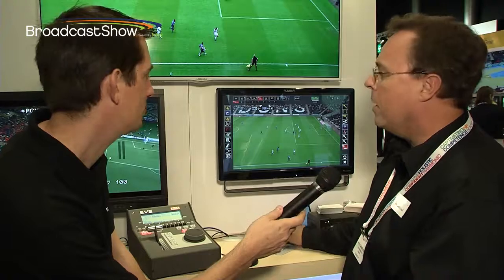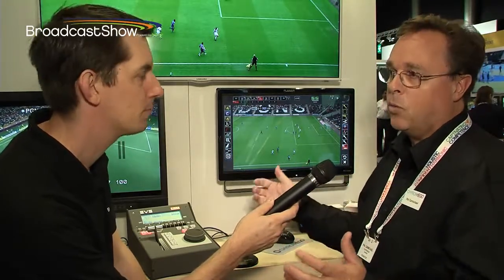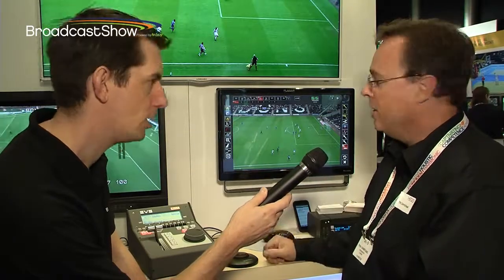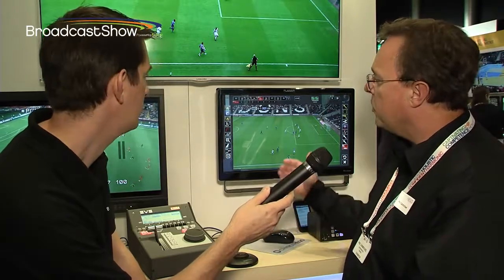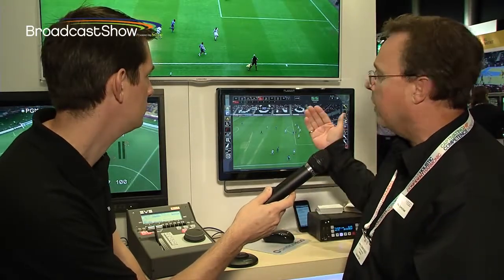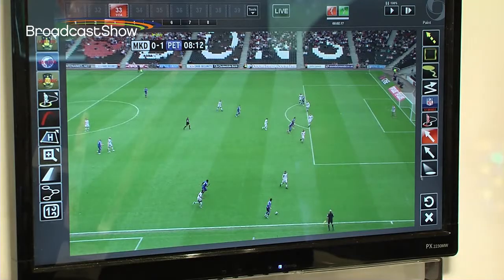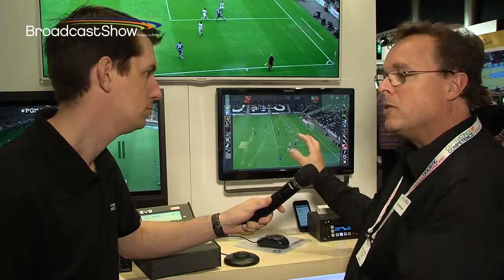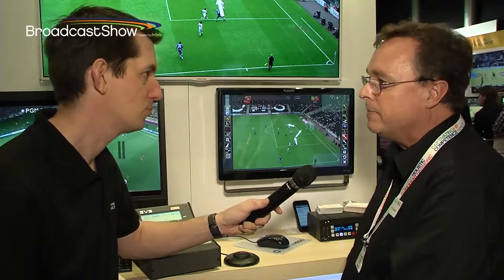ChyronHego Paint Demo at IBC2013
Video demo phần mềm bình luận thể thao